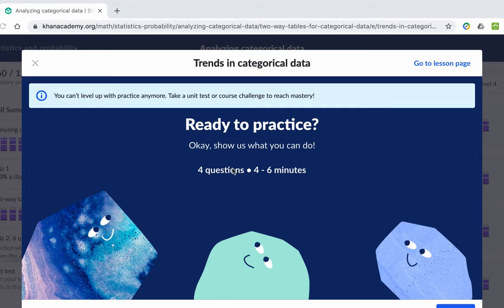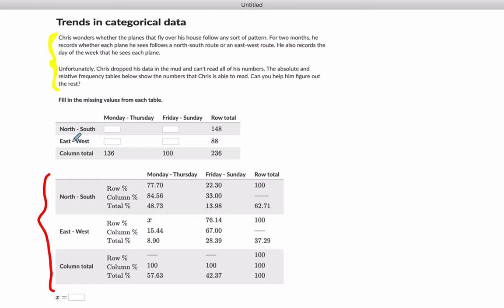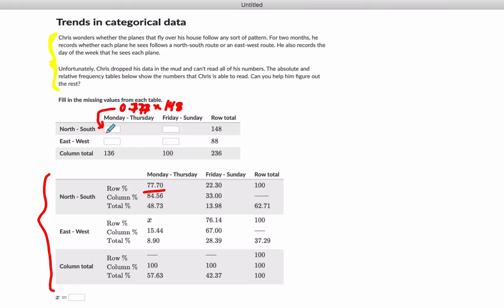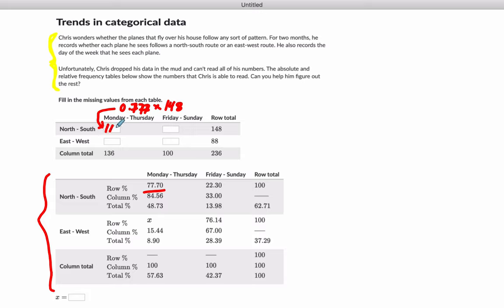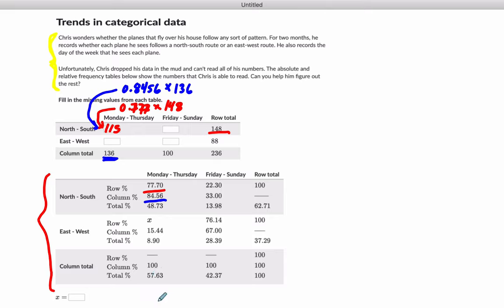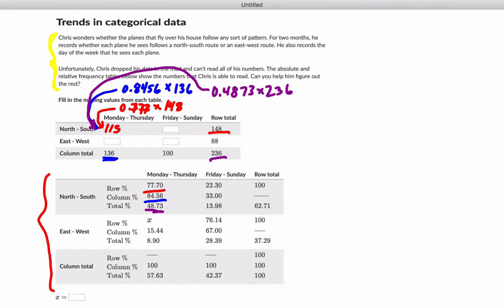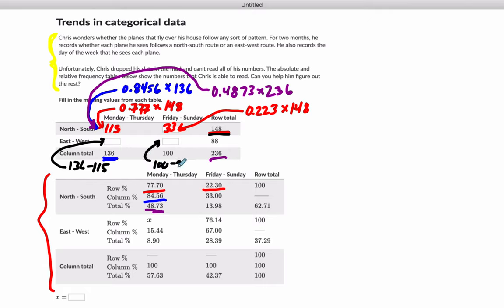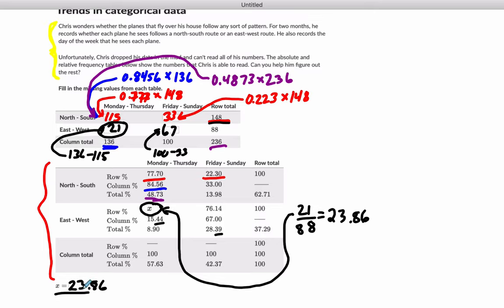03 Trends in Categorical Data example 3 Khan Academy with Shaun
I am creating videos that cover all the practice exercises on Khan Academy for Statistics and Probability.

These videos are available for download on Google Drive and Internet Archive.

You can find them on Internet Archive here (link coming soon).